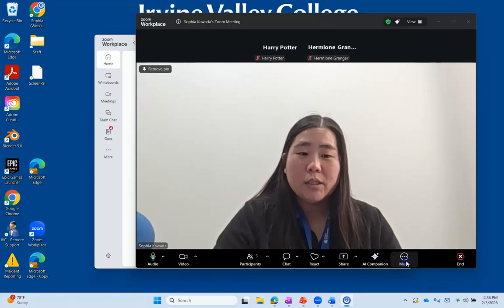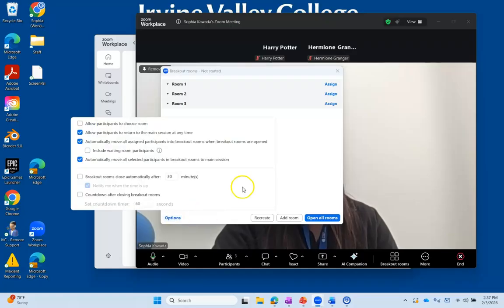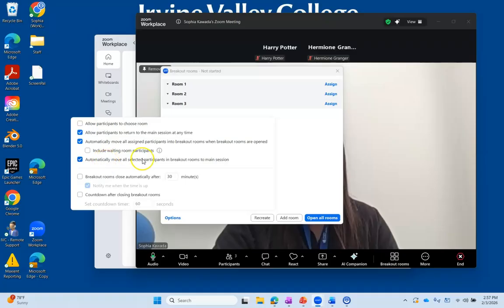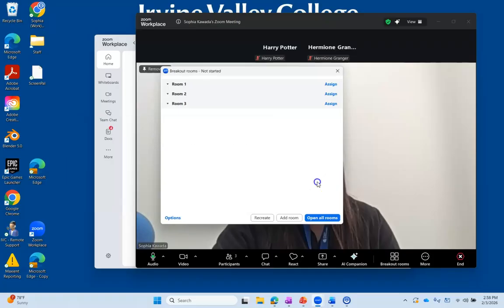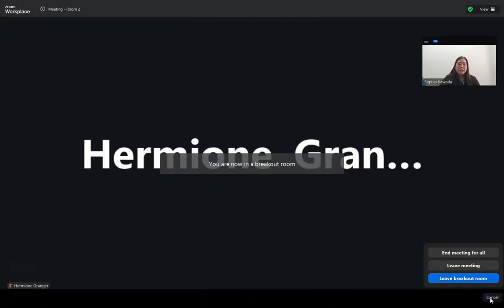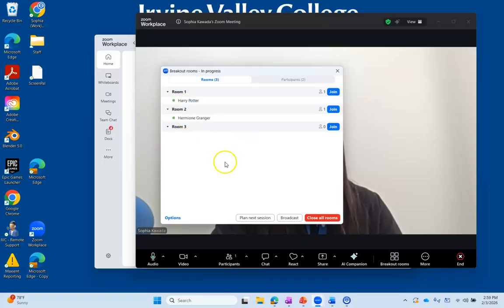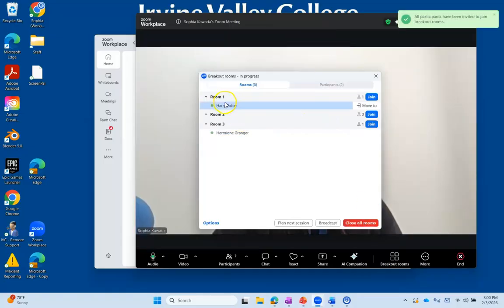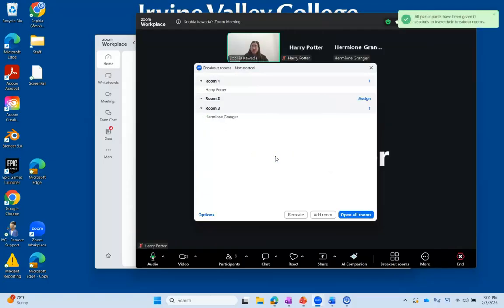Zoom Breakout Rooms (Adhoc)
Learn how to use Zoom Breakout Rooms on the fly!